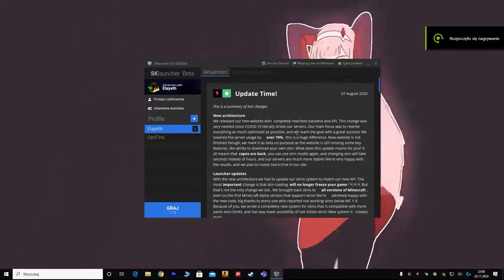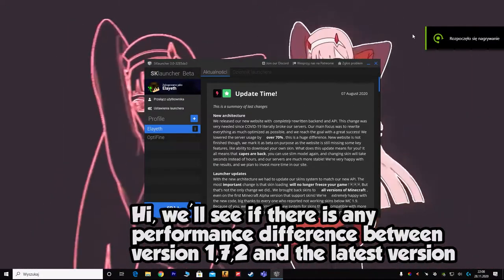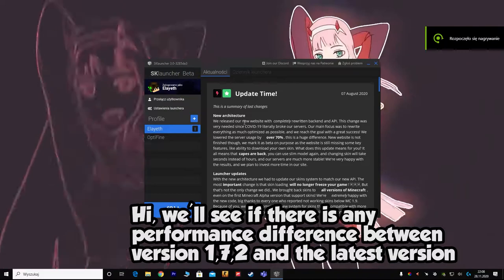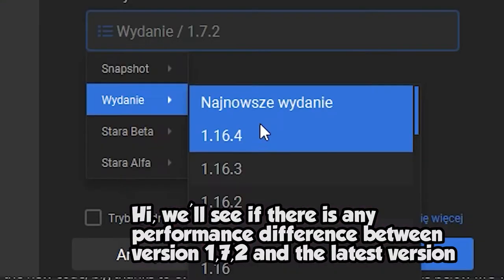Does the minecraft version make a performance difference?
Latest version is shit :D